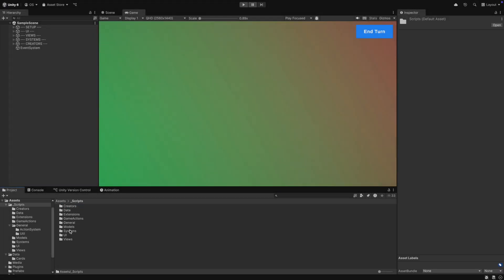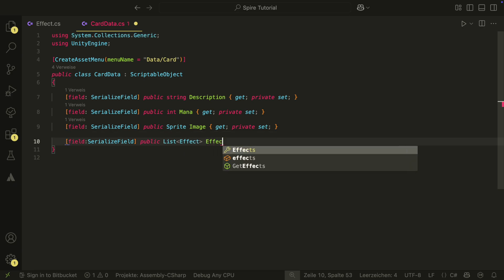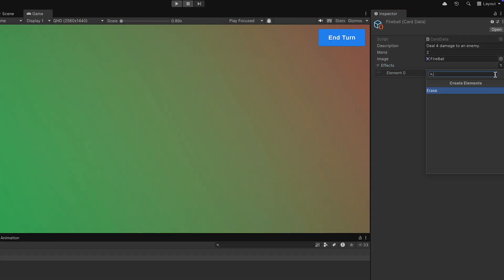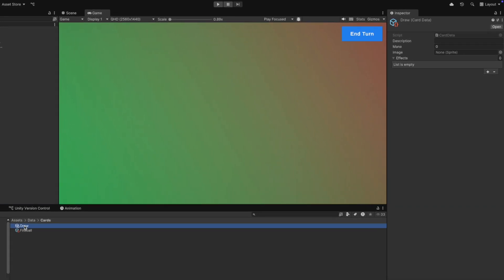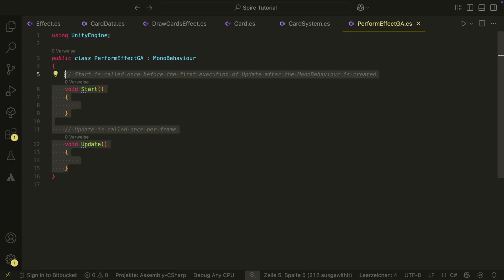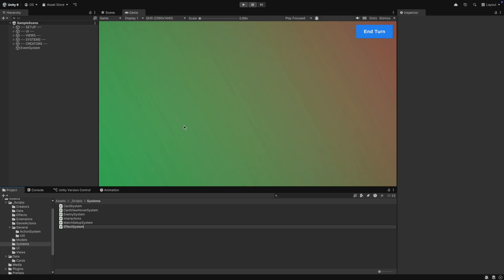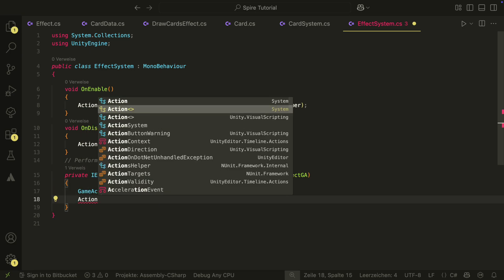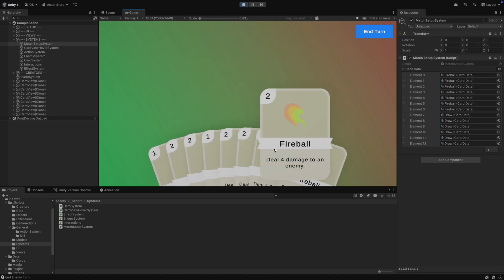Slay The Spire in UNITY (Ep. 9) - Card Effects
A Slay The Spire Unity Tutorial Series where we will build the game from scratch. In this episode we create card effects.